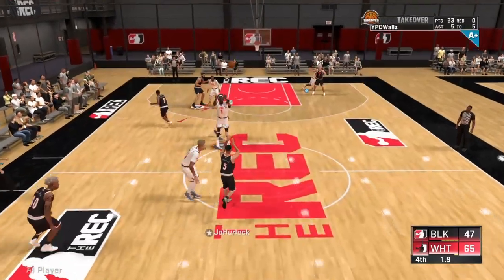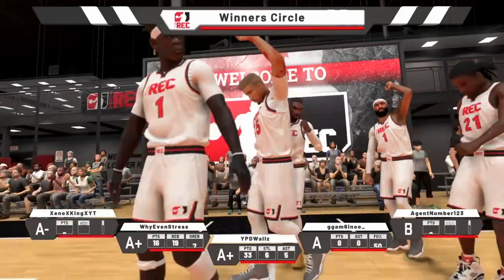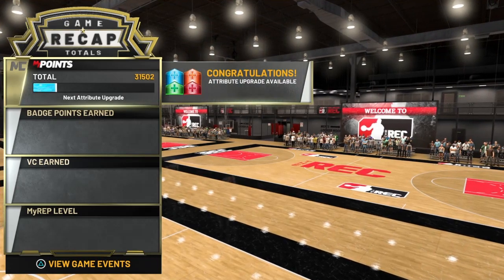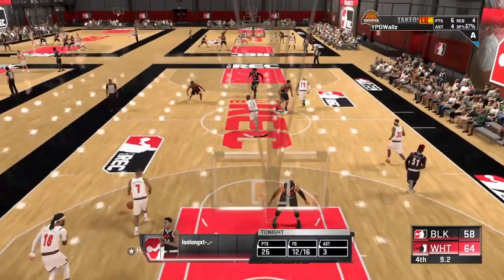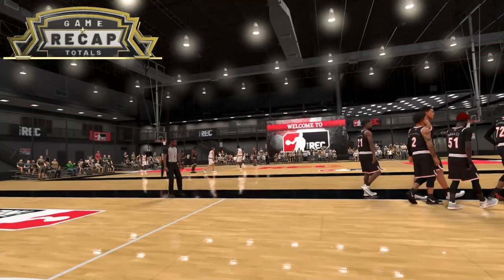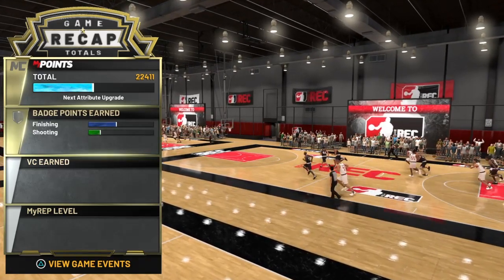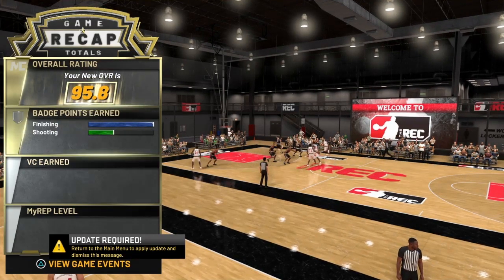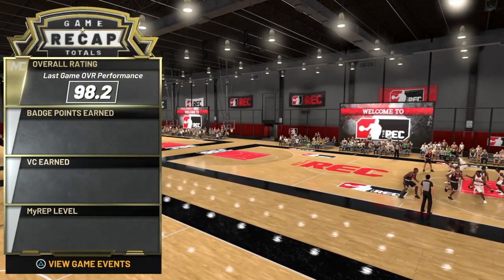HOW TO EARN 1.1K VC IN REC EVERY GAME IN NBA 2K20